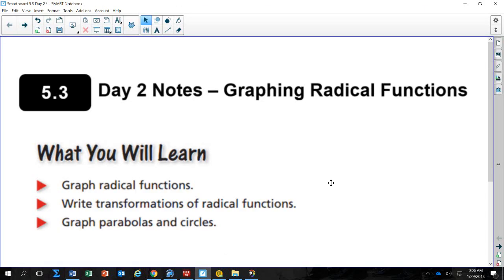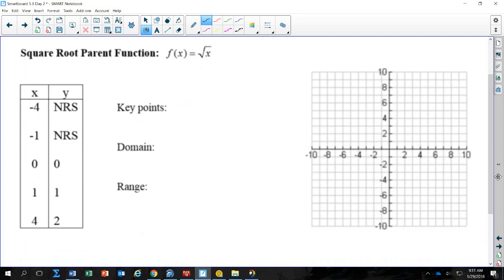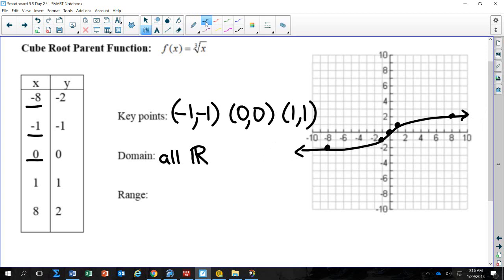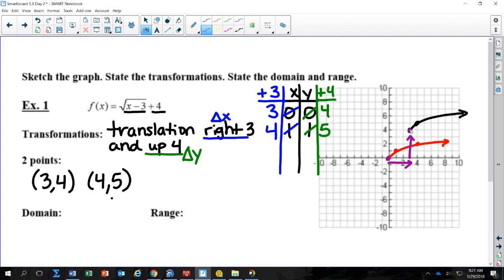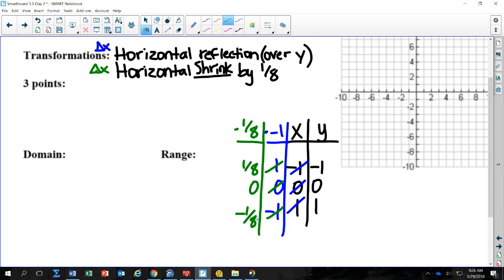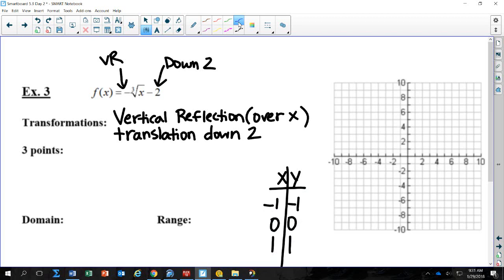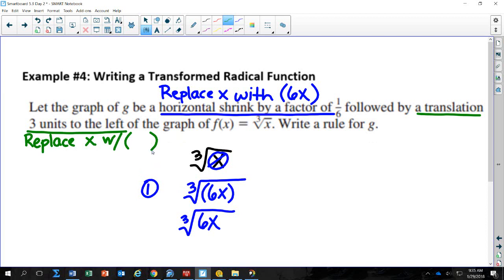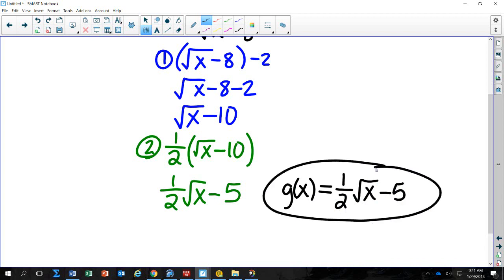Unit 5 Lesson 12 Algebra 2 (Notes Video 5.3 Day 2)